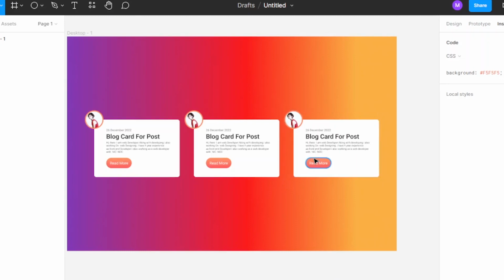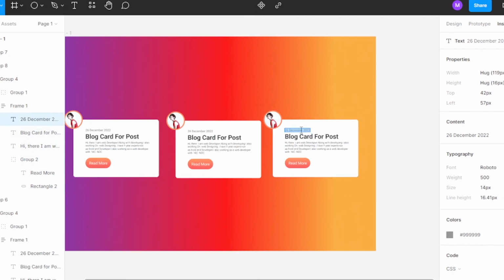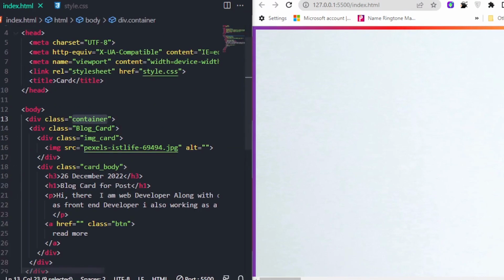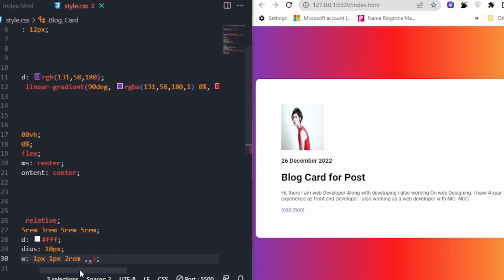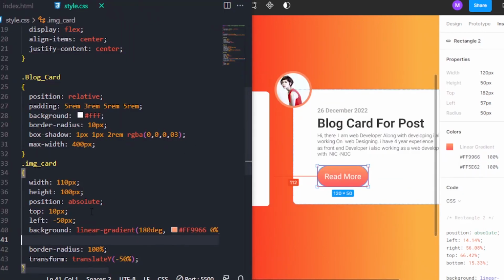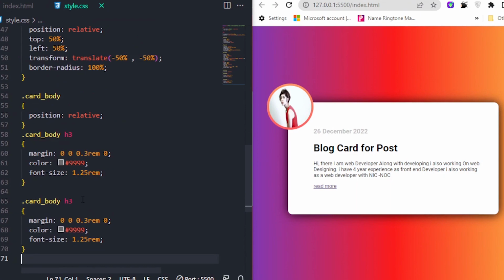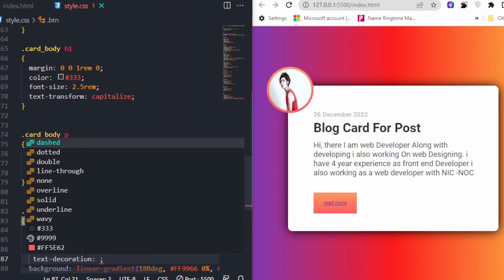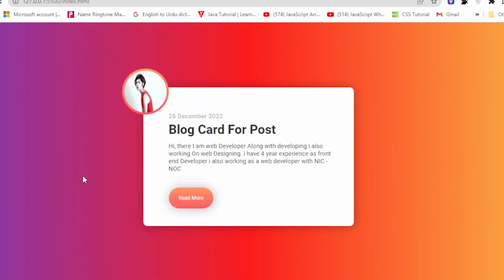how to Build a Responsive Blog Post Card | HTML and CSS Tutorial Part 2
In this tutorial, we'll be learning how to build a responsive blog post card using HTML and CSS. This card will be able to resize to fit any screen size, no matter how large or small!

If you're looking to up your blog design game then you need to check out this tutorial! We'll be learning how to use HTML and CSS to create a responsive blog post card that will look amazing on any device. From desktop to phone to tablet, this card will look great on every screen!
In this tutorial, we're going to learn how to build a responsive blog post card using HTML and CSS. We'll start by creating a basic HTML template and then add in the necessary CSS to make the card responsive. We'll also show you how to add a subtle background image and title text using CSS. This is a beginner-friendly tutorial, so even if you've never written HTML or CSS before, you should be able to follow along. Let's get started! IN this tutorial, we'll be learning how to build a responsive blog post card using HTML and CSS. We'll be using a simple example to show you how to create a design using these two popular web design languages. If you're wanting to learn how to design responsive blog post cards using HTML and CSS, then this tutorial is for you! By the end of this tutorial, you'll have learned how to create a responsive blog post card design that looks great on any device.